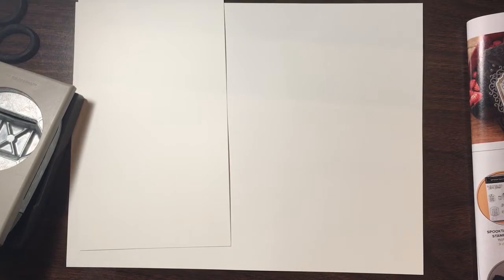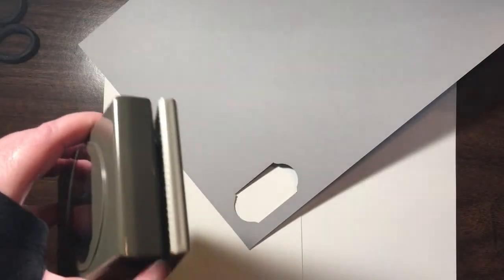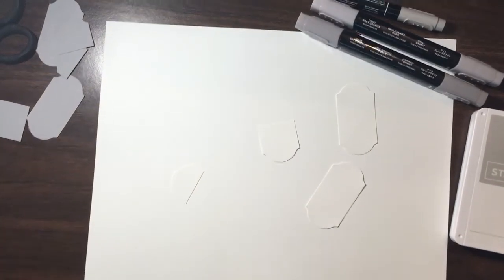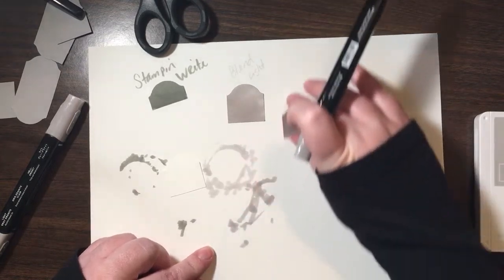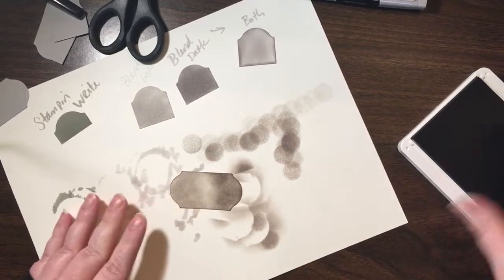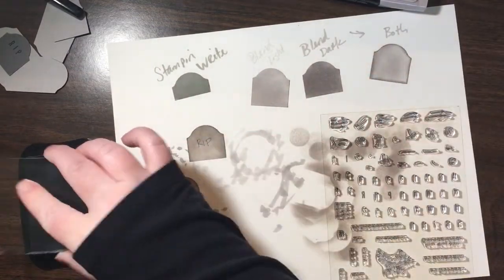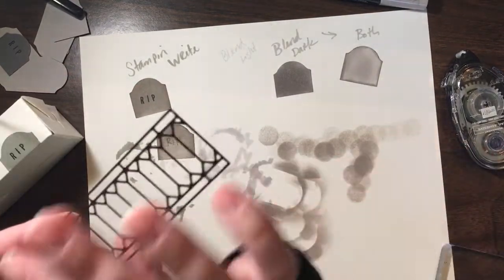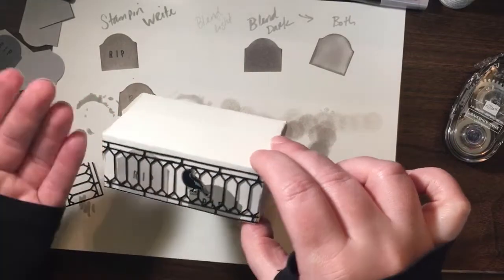Timeless Label Punch Tombstones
Hello, My name is Melinda Hart and I am an Independent Demonstrator with Stampin' Up.

Annual Catalog (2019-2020) Products Used for Tombstones:

Stampin' Write Markers in Neutral Shades (which includes Gray Granite): 147158
Classic Stampin' Pad in Gray Granite Item Number: 147118
Make a Difference Stamp Set Item Number: 146676
Sponge Daubers (5) Item Number:  133773
Memento Black Ink Pad Item Number: 132708
Paper Snips Item Number: 103579

Items Used For Treat Box:
Perfect Parcel Dies Item Number: 149627
Stained Glass Dies Item Number: 146347
Fine Tip Glue Pen Item Number: 138309
Snail Adhesive Item Number: 104332
Monster Bash Enamel Shapes: 150448 * This item is from the 2019 Holiday Catalog